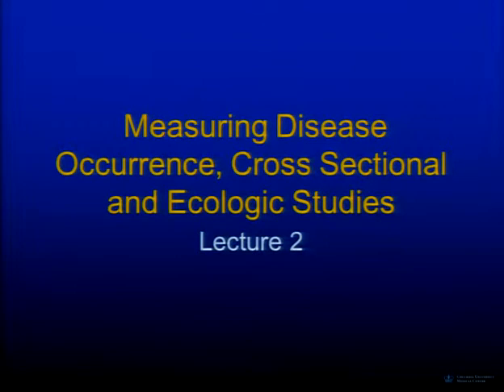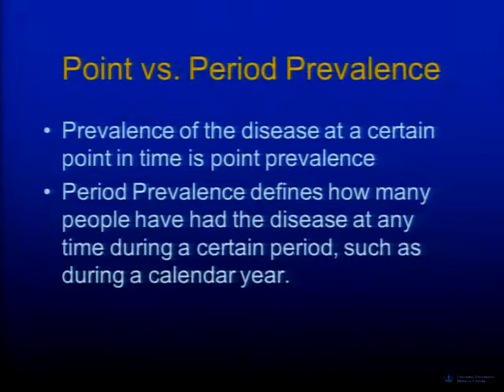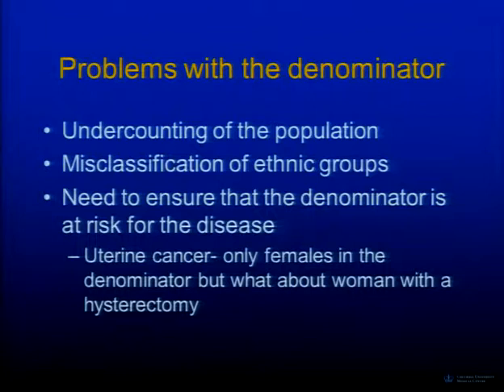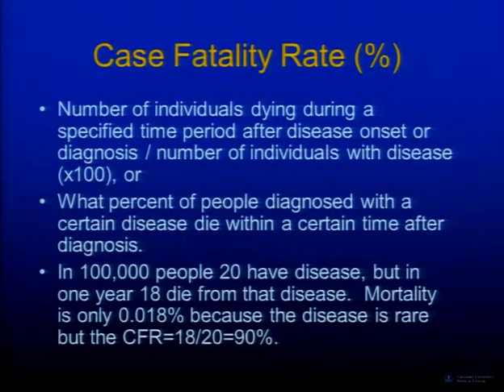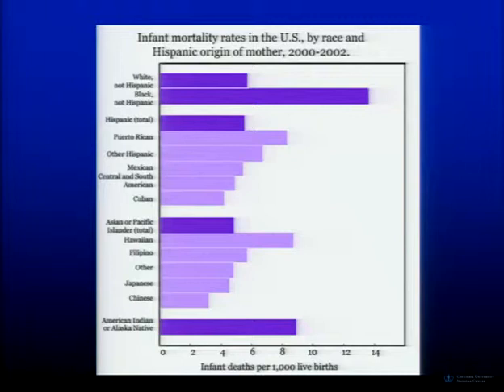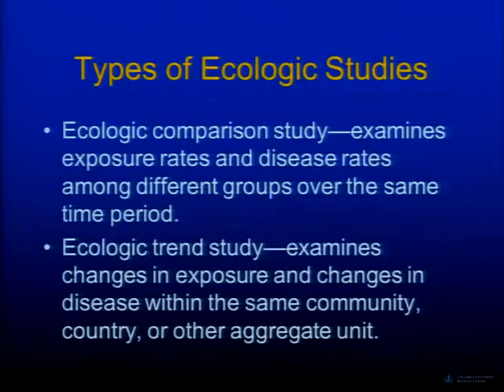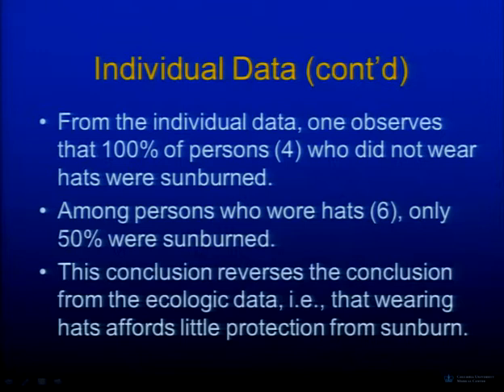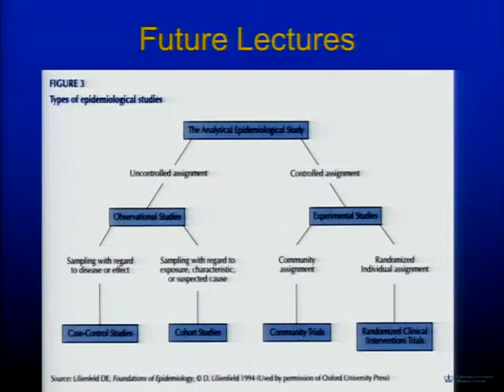Cross sectional and Ecologic Studies_Fall 2013